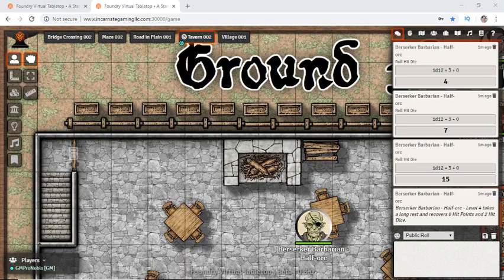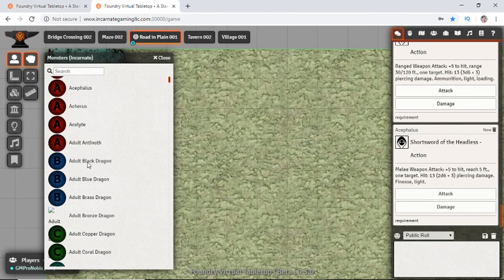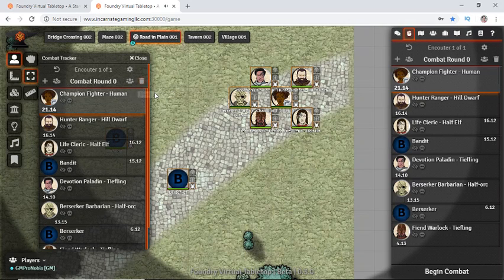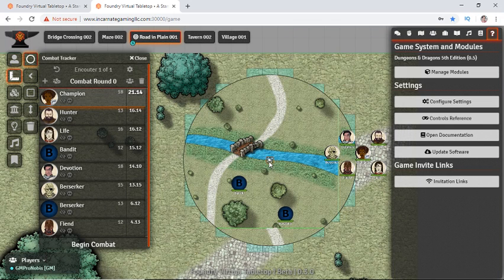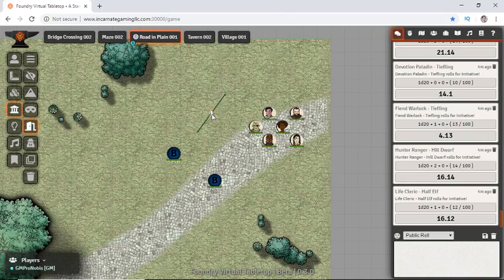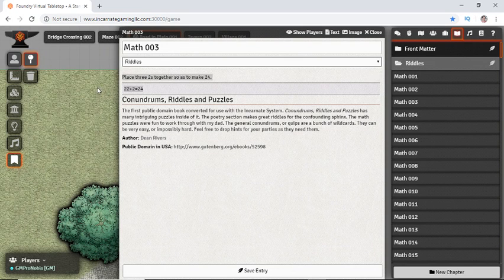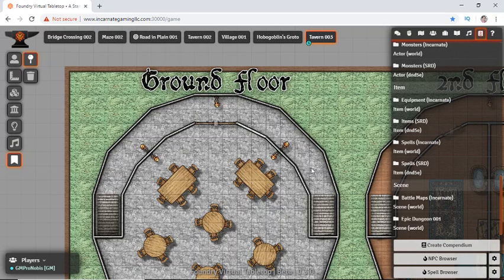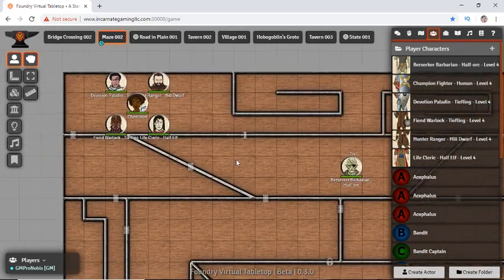Foundry VTT 0.3.0 - GM Tutorial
access id for users is `foundry` or my demo access id is `incarnate` (for everything except GMProNobis, that one is locked)